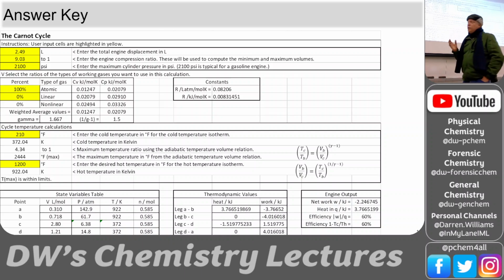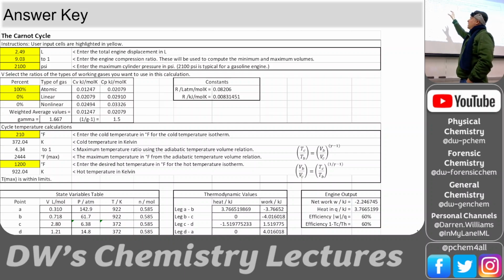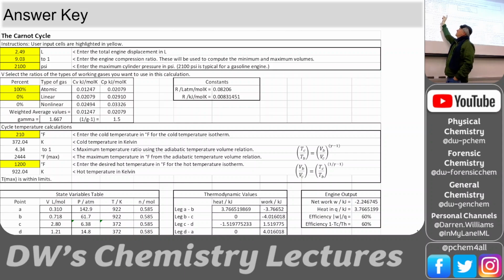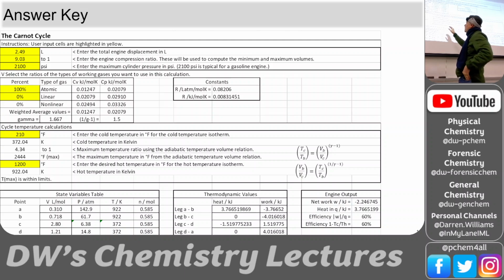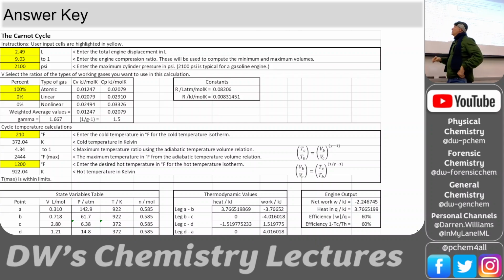4449 L15 The Carnot Cycle Calculations 2025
DW starts after the State Variables Table has been completed (see last video) and calculates the heat and work for each leg in the Carnot cycle. Finishing up with the efficiency, he discusses where our assumptions may be off.